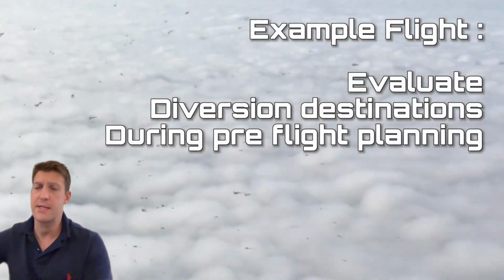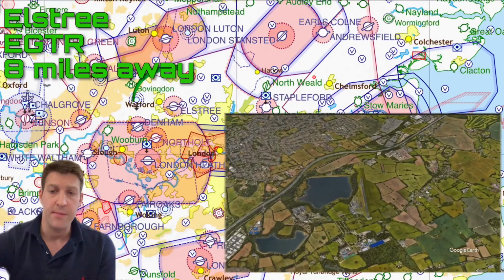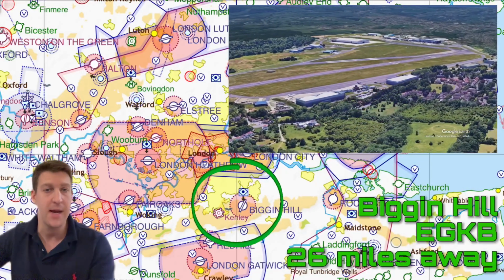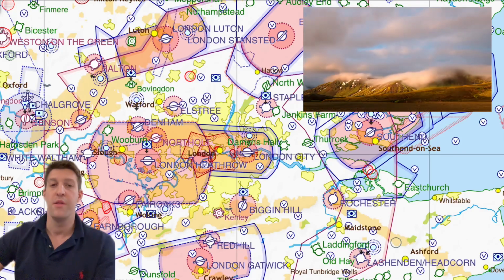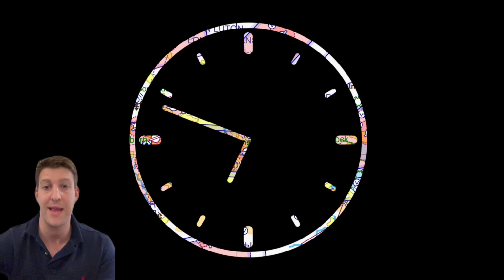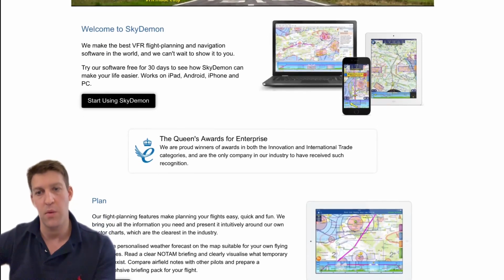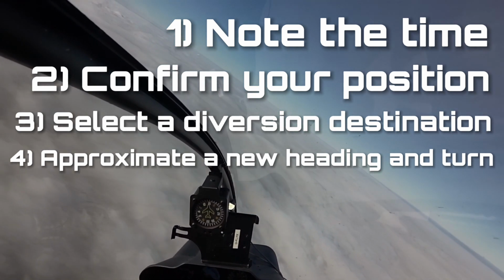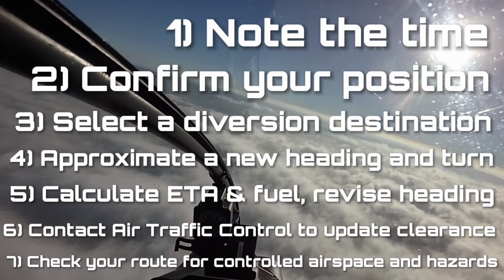How to Fly a helicopter - In Flight Diversions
In this AB Helicopters video, we are going to look at diversions- specially:

What is a diversion, examples of why we might divert , and what preparation you can do before take off, and what process to follow in flight!

A diversion occurs when you have to land at somewhere other than your intended destination. This can be for a whole number of reasons - most commonly due to
Weather deterioration enroute or at destination – low cloud, poor vis, approaching weather front/ thunderstorm
However,  System malfunctions requiring reset on ground, Technical issues you to requiring land as soon as practical , a Low fuel state , where you can’t safely reach the destination with reserves intact, and  when the Destination is not suitable for landing (e.g. blocked runway due to incident)

Having pre planned contingency plans reduces the stress, uncertainty and reduces confusion and alarm in the cockpit .
This video looks at steps you can take to prepare before you take off!

Remember - if you encounter bad weather- make the decision early to divert or land!!

00:00 Introduction
00:33 What is a diversion
03:07 Decision Making Process
03:32 Example Flight
07:05 Divert Proceedure
09:05 Conclusion